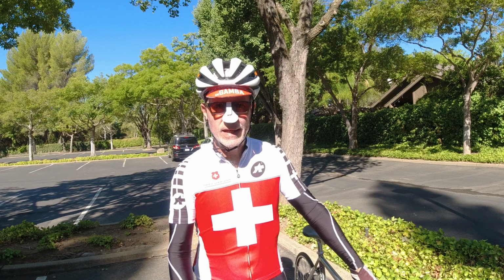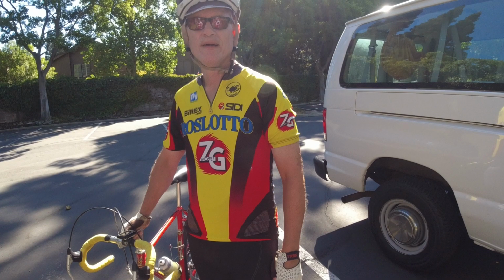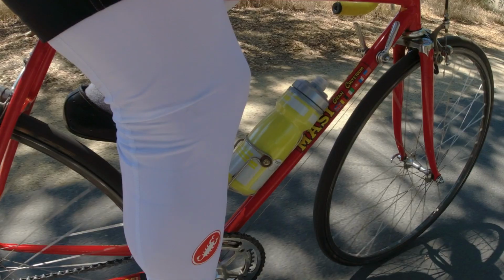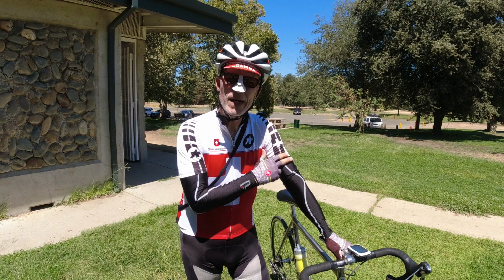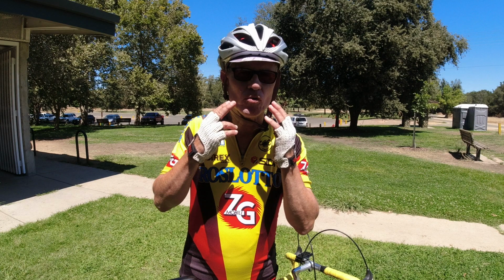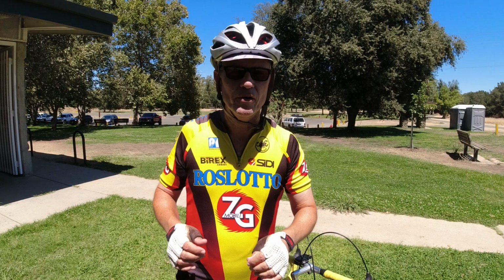Sunblock for Cycling: What's Best When Riding Your Bicycle? Sunscreen or Sun Sleeves?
We examine the various choices you have to protect yourself from the Sun when out riding your bike/trike.

Music: In The Temple Garden, Saving The World and English Country Garden by Aaron Kenny.